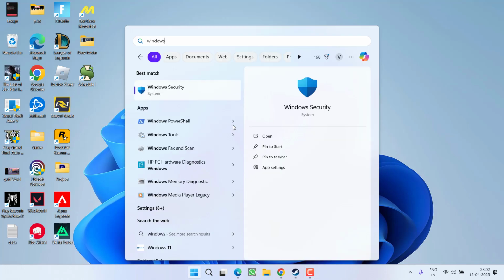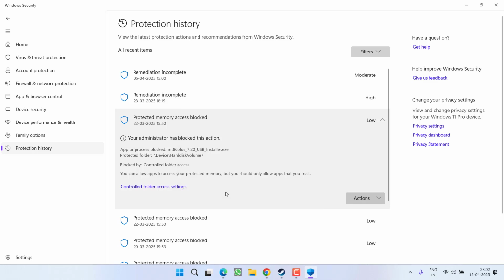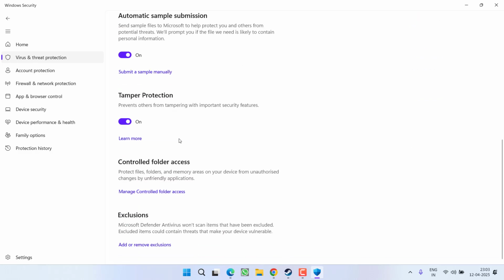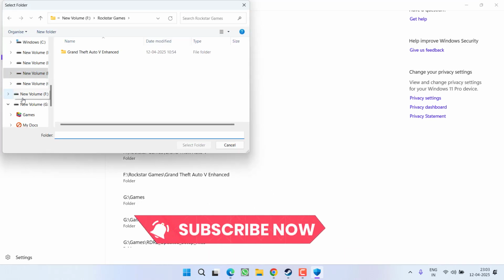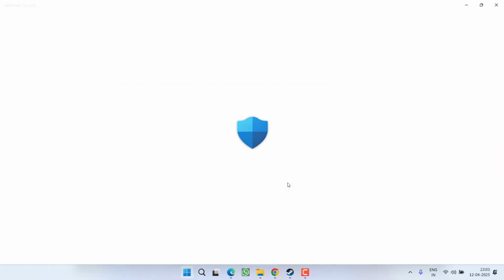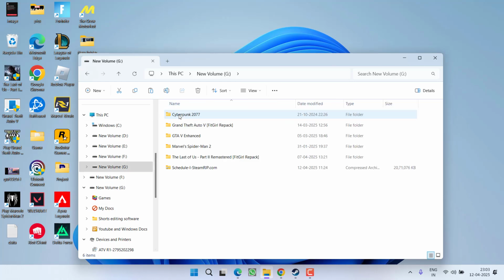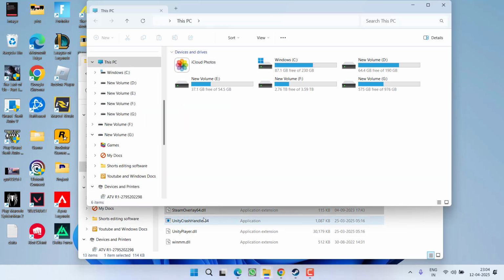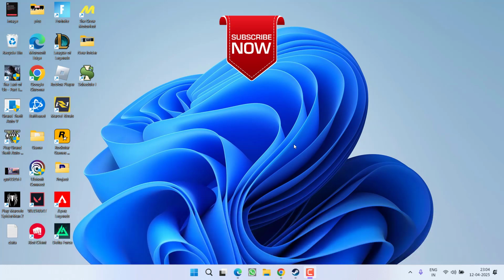Schedule 1 Error code 126 failed to load steamoverlay.dll Fix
Fix Schedule 1 Error code 126 failed to load steamoverlay.dll while playing the game after unzipping the folder
So this video is all about fixing this error code 126 while launching the schedule 1 game

00:00 Introduction
00:14 Method 1 by using protection history of AV
01:29 Method 2 by replacing the file